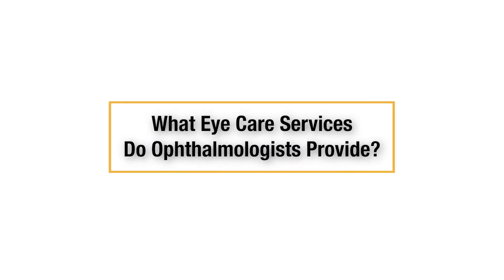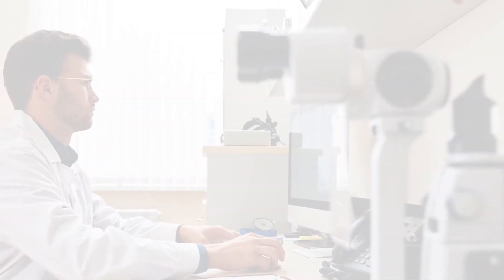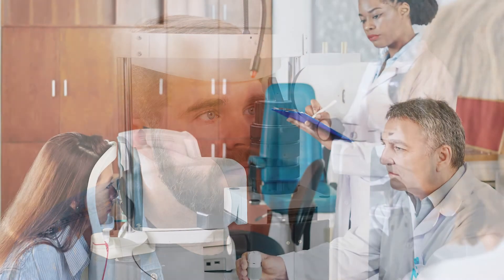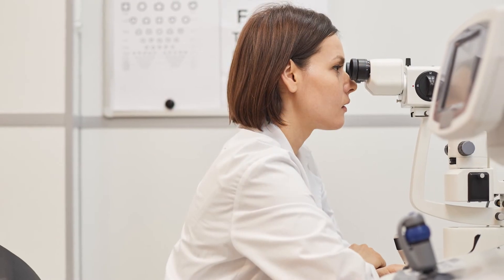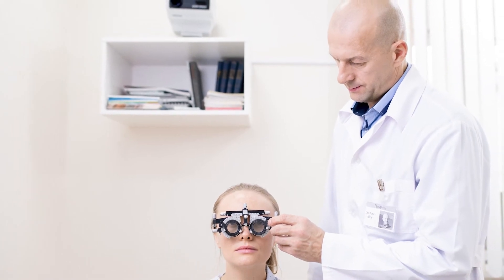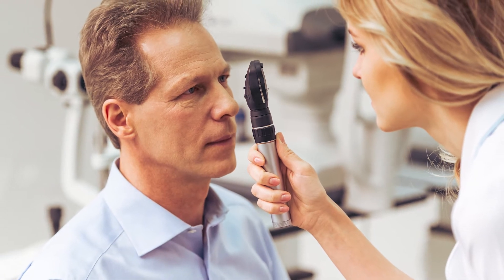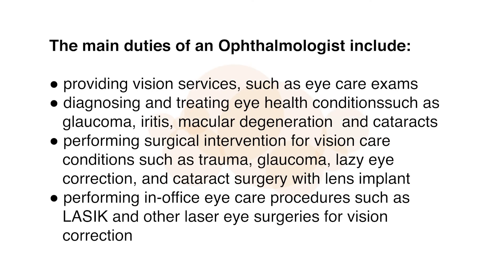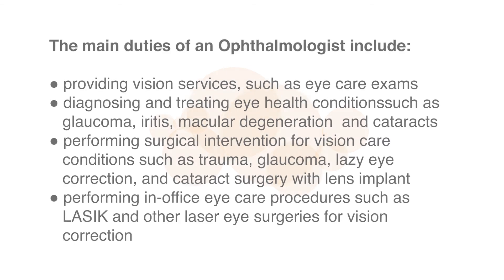Ophthalmology - What Eye Care Services Do Ophthalmologists Provide?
The main duties of an Ophthalmologist include:

* providing vision services, such as eye care exams
* diagnosing and treating eye health conditions such as glaucoma, iritis, macular degeneration  and cataracts
* performing surgical intervention for vision care conditions such as trauma, glaucoma, lazy eye correction, and cataract surgery with lens implant
* performing in-office eye care procedures such as LASIK and other laser eye surgeries for vision correction

Find out more by checking out the article that this video is based upon from the University of Medicine and Health Services

We would like to thank the author of this great article,  Dr. Callie Torres whose other content can be found
She has been a huge contributor to many articles about Medical practice that can be found

In addition, an audio version of this video can be found on Podbean

Please check out the other great videos inside our playlist: Eye Doctors - Optometrist Ophthalmologist and Optician that can be found

If you are interested in becoming an Ophthalmologist, it all begins by getting your M.D. degree.  Let the University of Medicine and Health Sciences, a top rated Caribbean Medical School help.